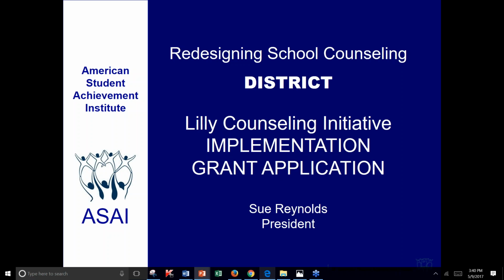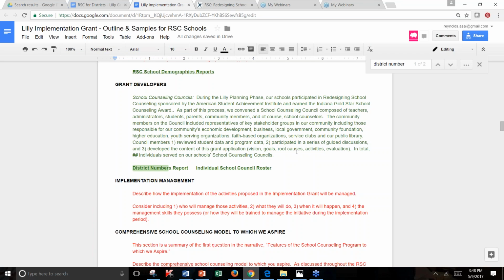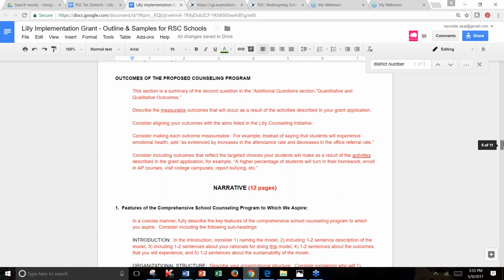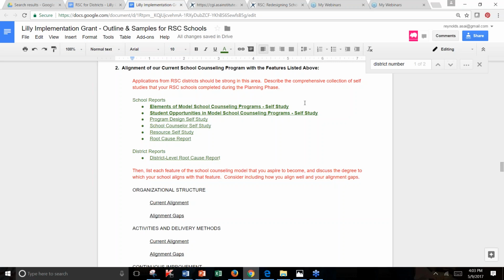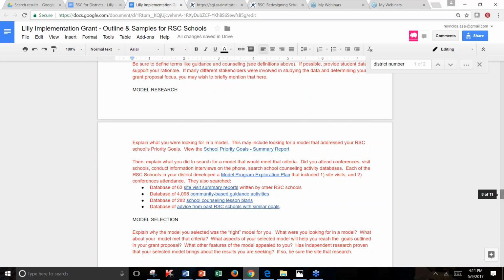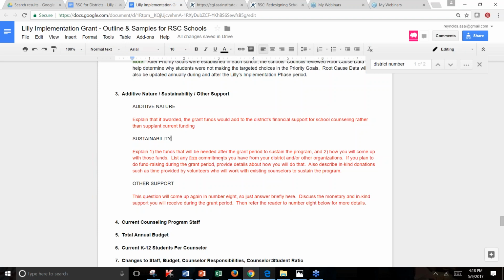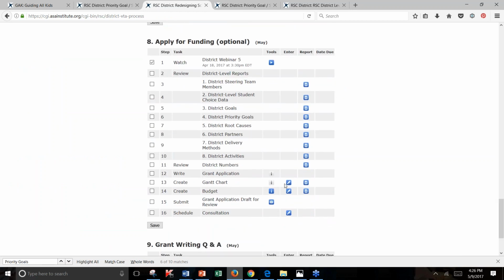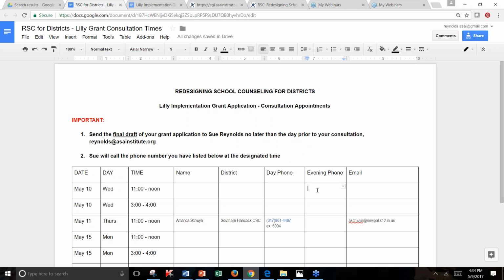RSC District: Grant Writing